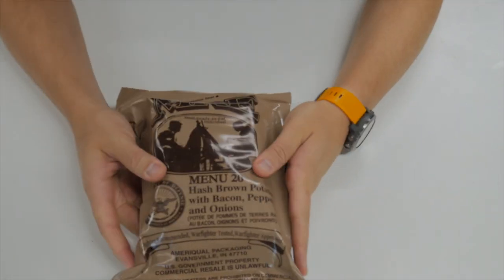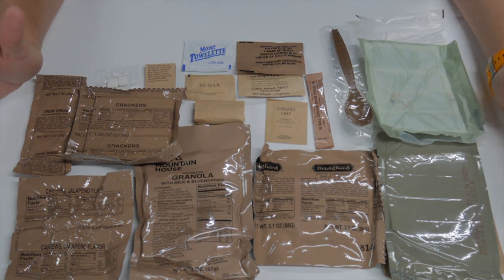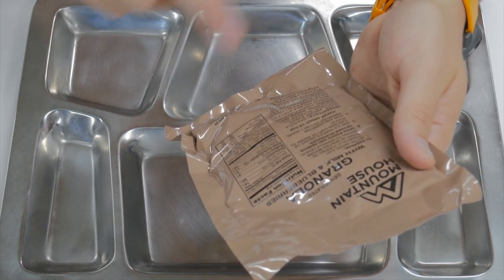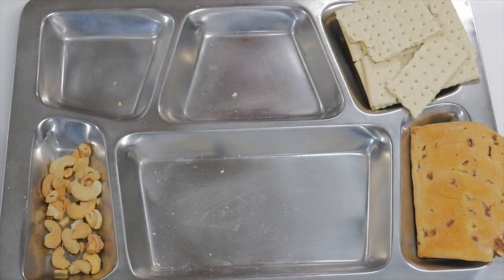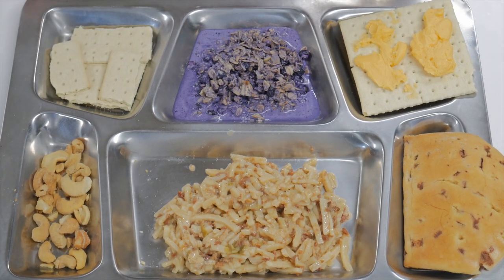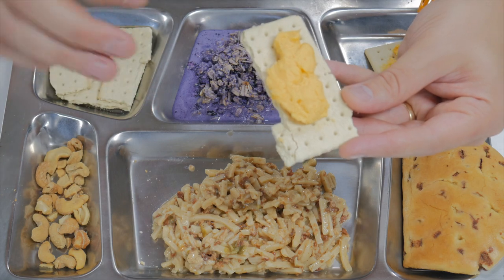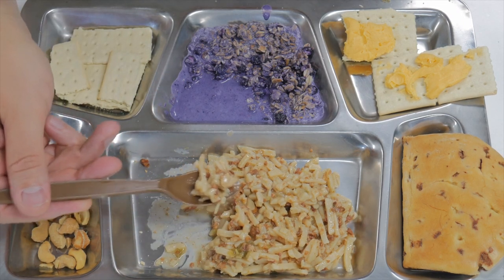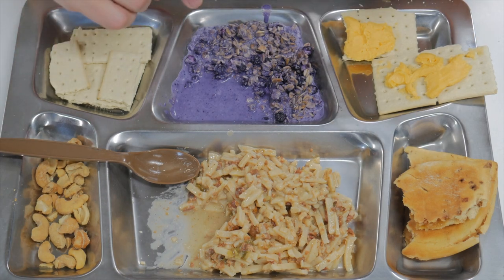2019 MRE Menu 20 Review: Hash Brown Potatoes with Bacon, Peppers, and Onions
MREs are a well-known shelf stable food popular with hikers and preppers alike, and I’ve decided to dive deep into them and see what they are all about.  To that end I purchased all 24 menus and this is the first video in the series of tasting them all!

Gear Used in this video:
MRE Box A (Menus 1-12)
MRE Box B (Menus 13-24)
MRE Box A & B
Pathfinder Canteen Cooking Set
GSI Infinity Cup
GSI Commuter Coffee Press
Metal Food Tray